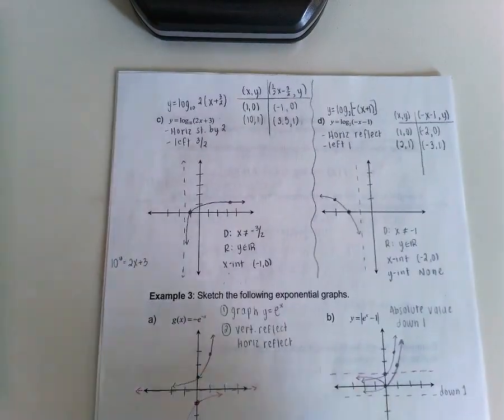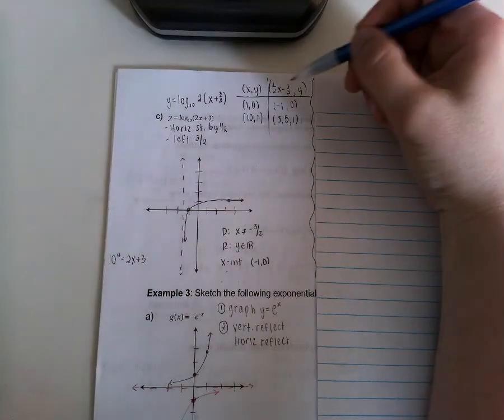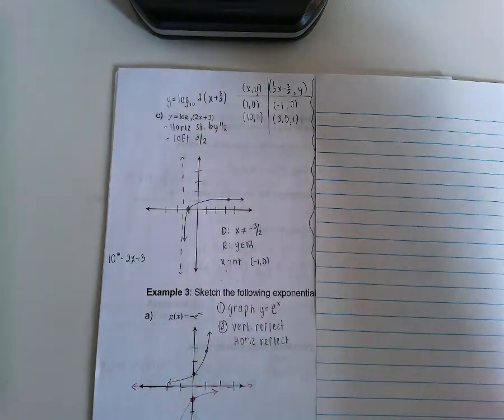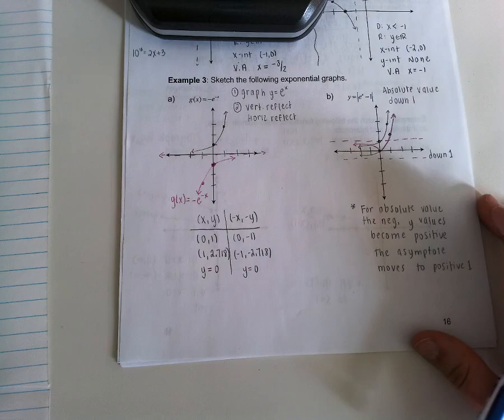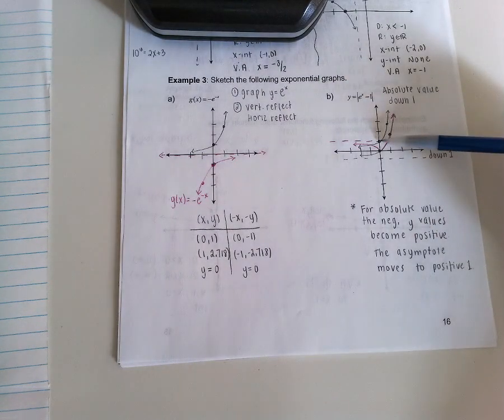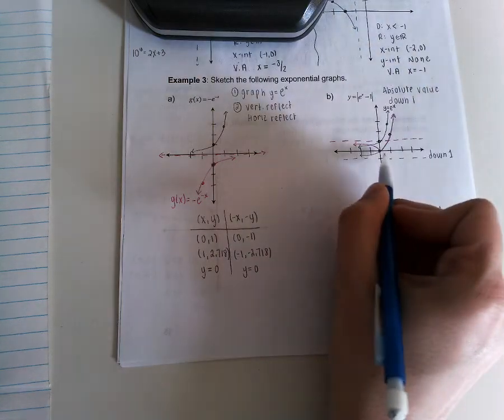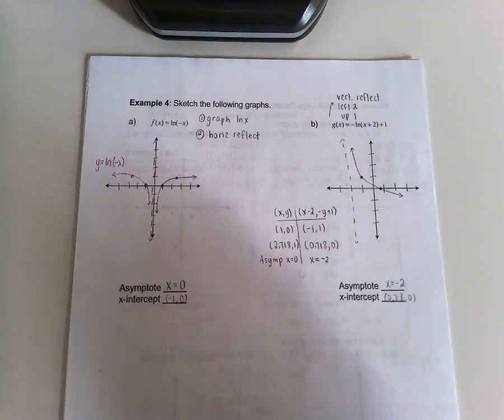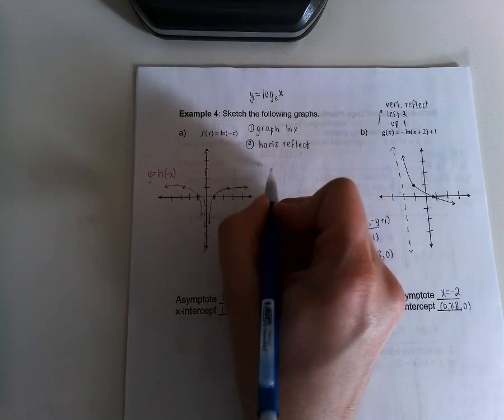12 PreCal - Lesson H2 Part 3 - Transformations on Log Graphs